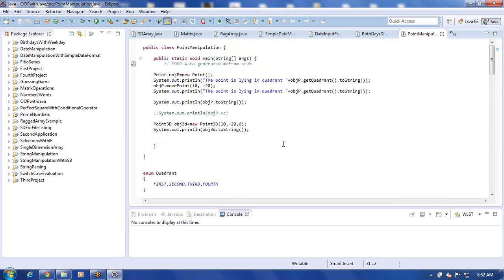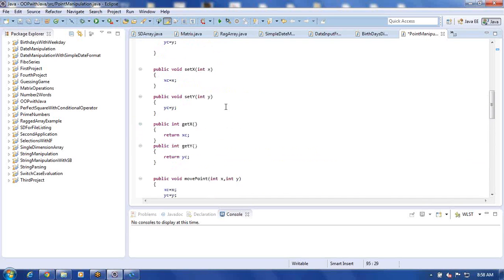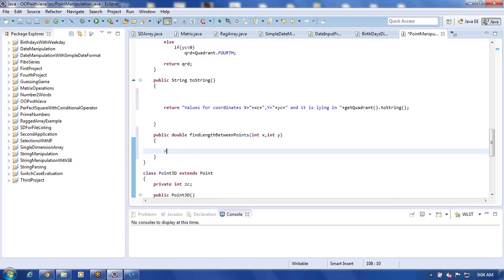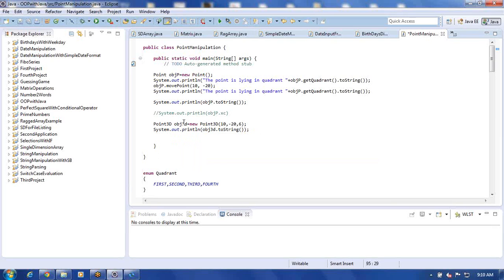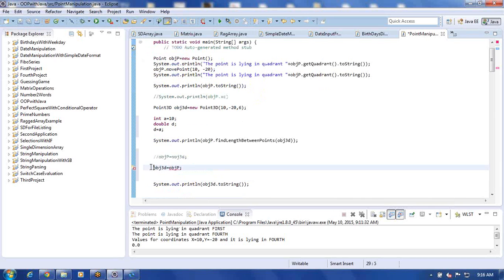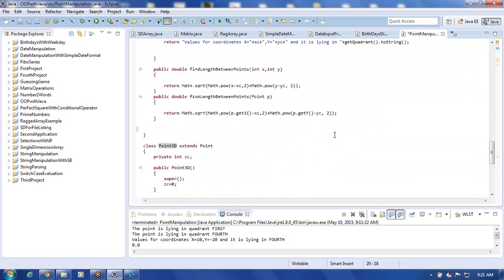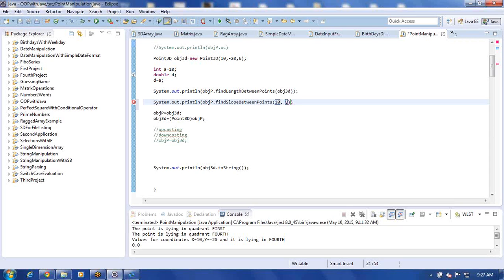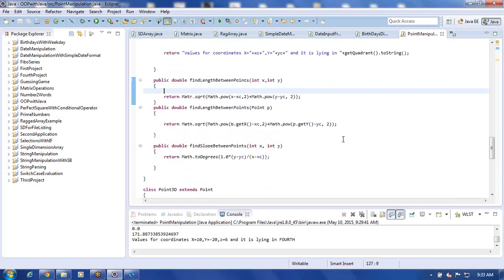java session 15.wmv